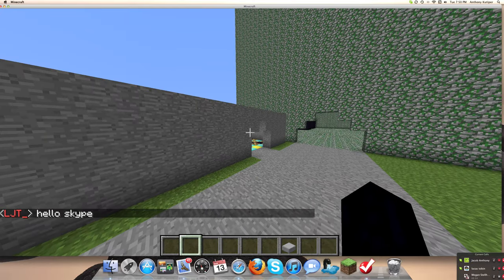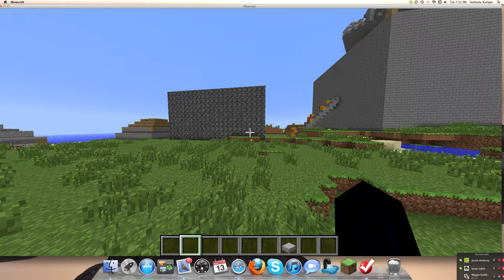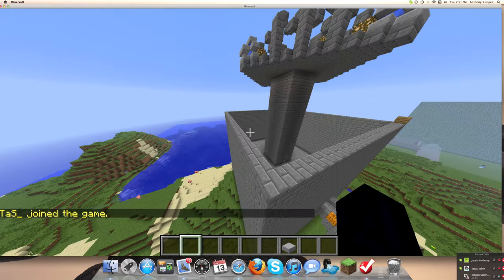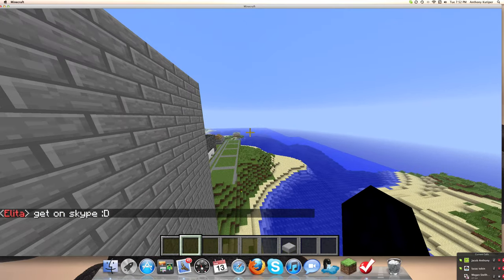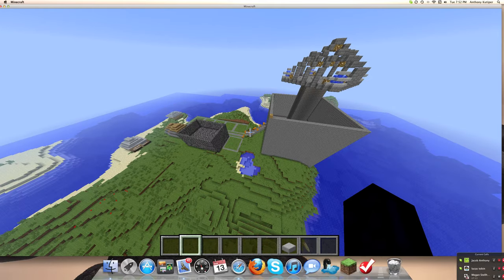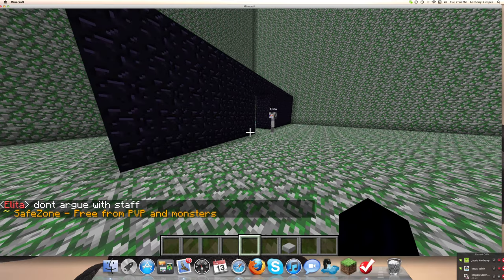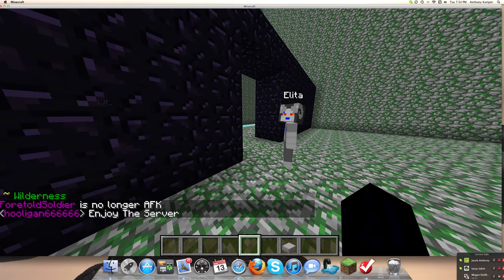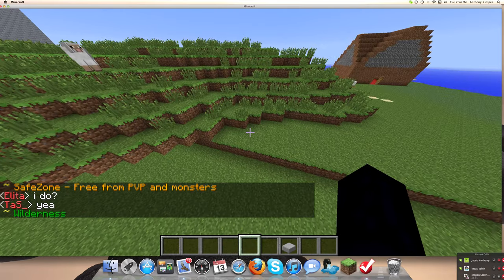Ellix Craft Need players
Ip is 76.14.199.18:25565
PLZ put your IGN BELOW plz